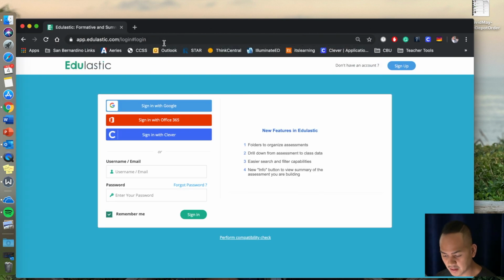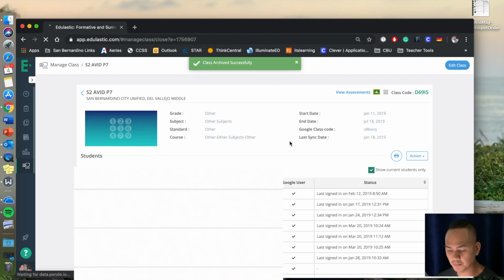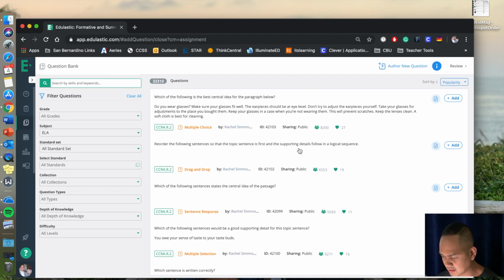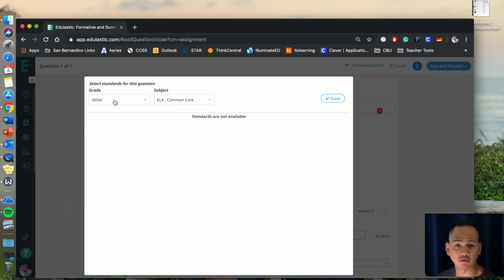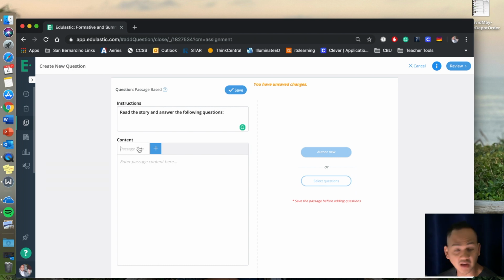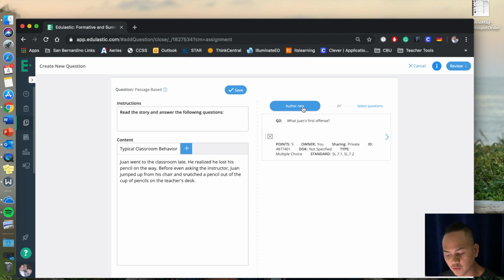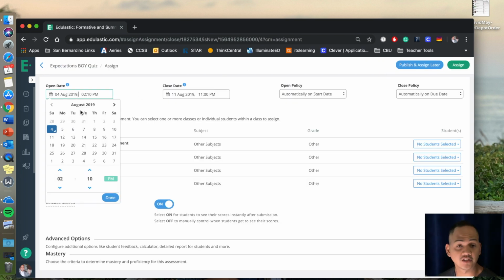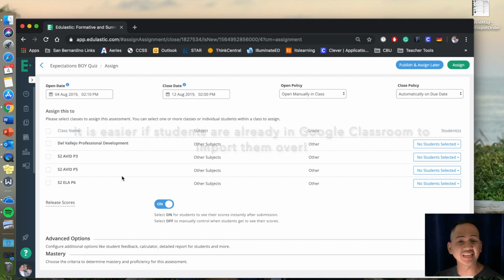For Educators: Edulastic Tutorial Quiz/Test Making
Hello, all. This is mainly for my fellow teachers and educators!

I am a big fan of Edulastic. I am not endorsed by them, but I have been always excited to use their tech.

Edulastic is an assessment tool that educators can use to create tests or quizzes. You can WATCH/MONITOR students in real-time when they are taking the test and quiz. It shows you what question they are on, which ones they got wrong, and even how long they took on each question. I will try and show that to you in the near future.